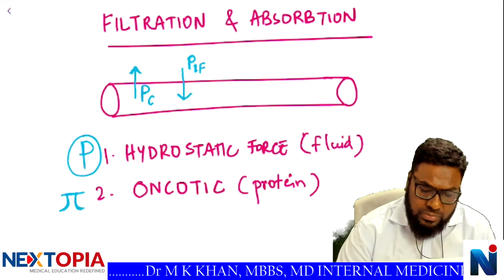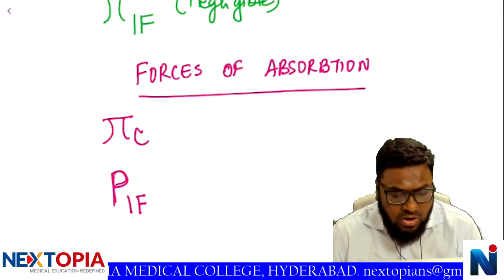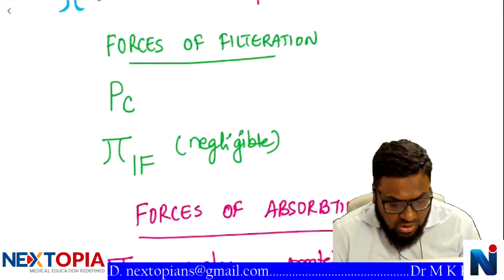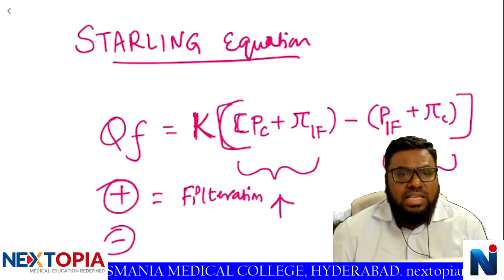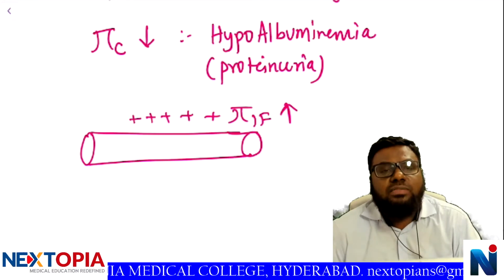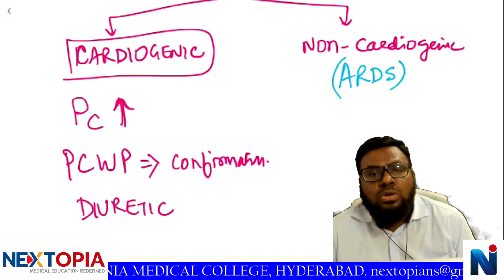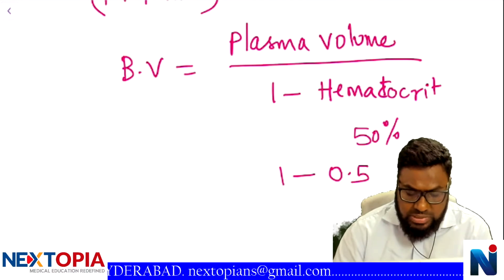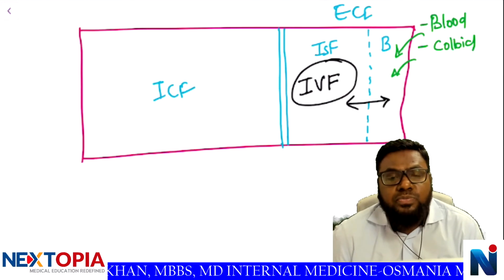Part VIII: Fluid Distribution and Edema/2021 PART 3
MEDICALPHYSIOLOGY 2021.
Part VIII: Fluid Distribution and Edema